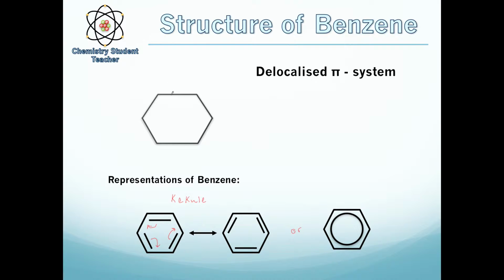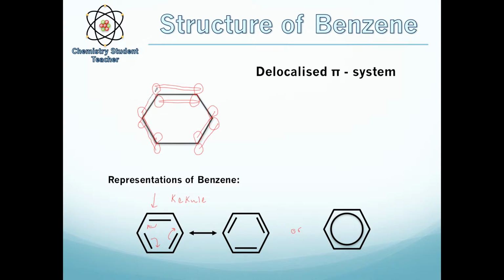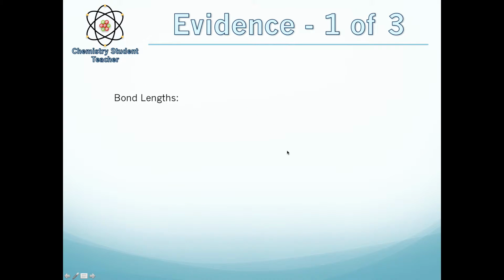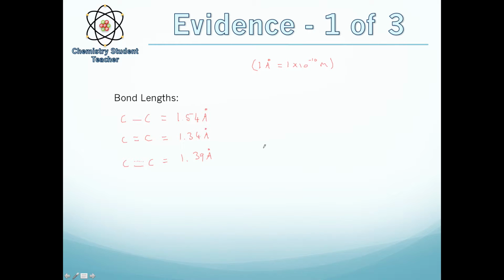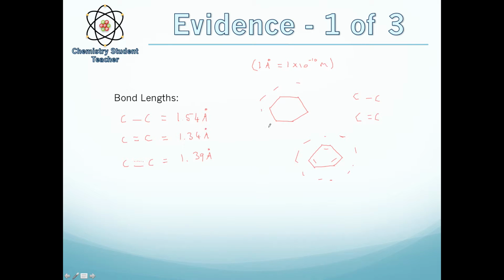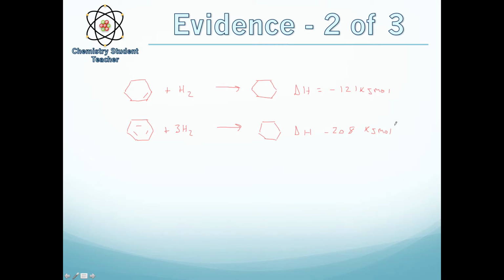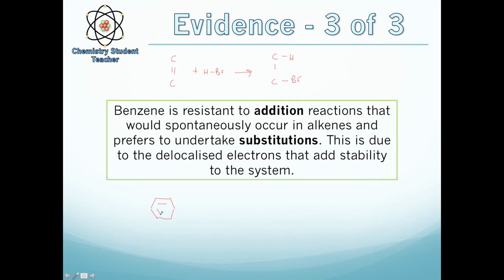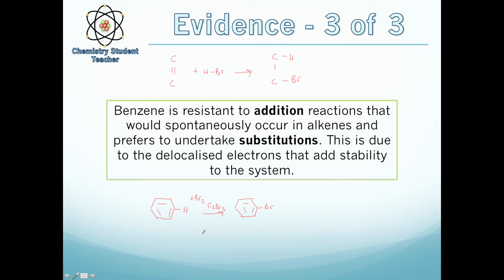A level & AP Chemistry - Structure of Benzene (OCR, AQA, EDEXCEL, IB)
This video is about the Structure of Benzene. I hope this video helps!